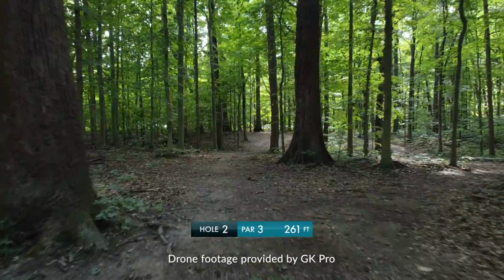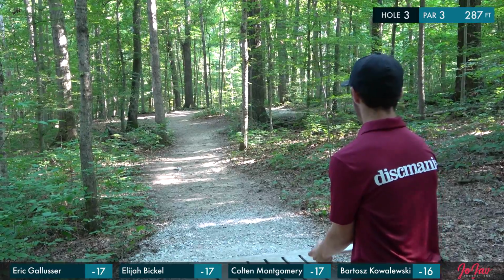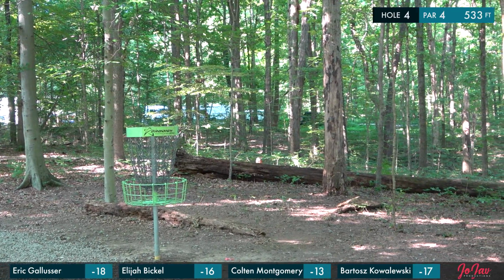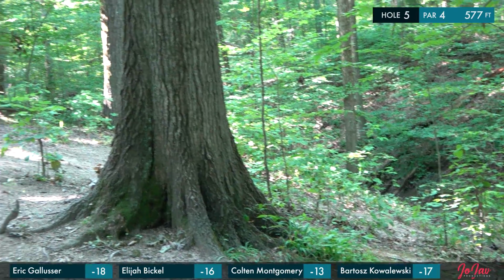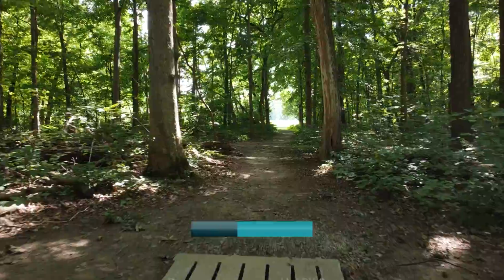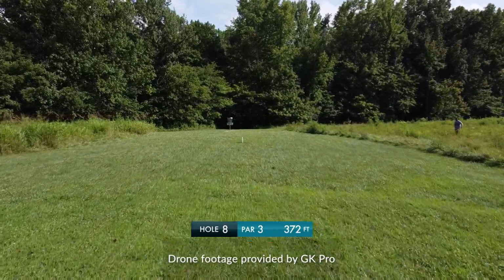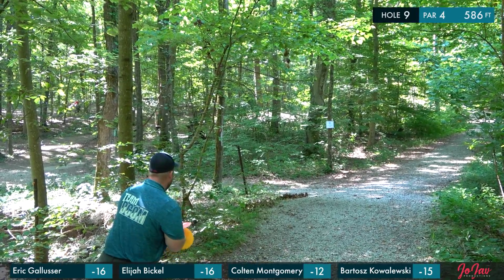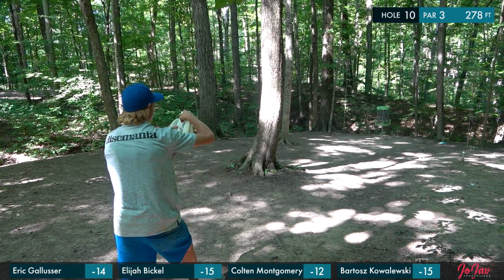2020 Seviren Lang Memorial | R3F9 | Montgomery, Kowalewski, Bickel, Gallusser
2020 Seviren Lang Memorial
Lapping Park DGC
Clarksville, Indiana
PDGA A-Tier

Players
Colten Montgomery
Bartosz Kowalewski
Elijah Bickel
Eric Gallusser

Commentators
Bartosz Kowalewski
Christine Jennings

If you enjoyed this video and want to see more, you can help make that happen while repping our gear!